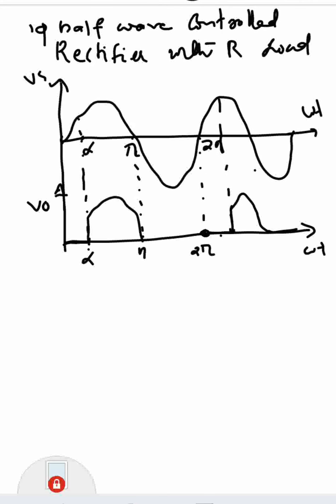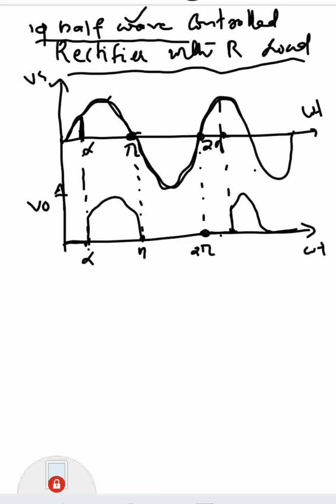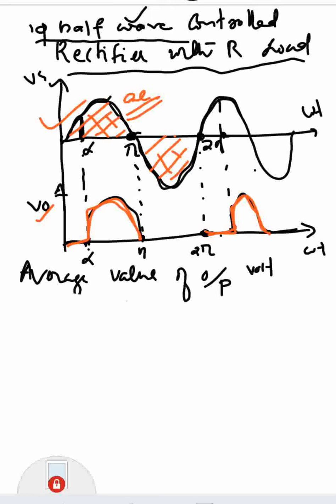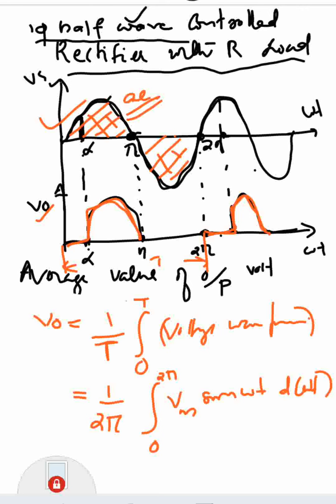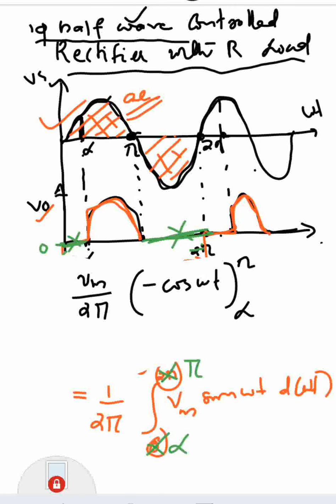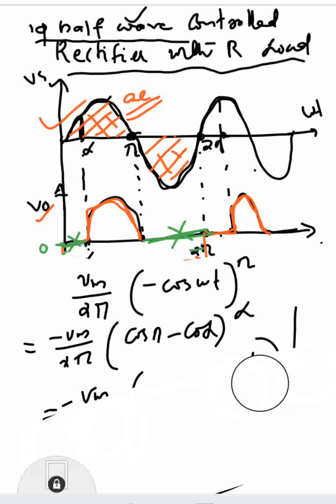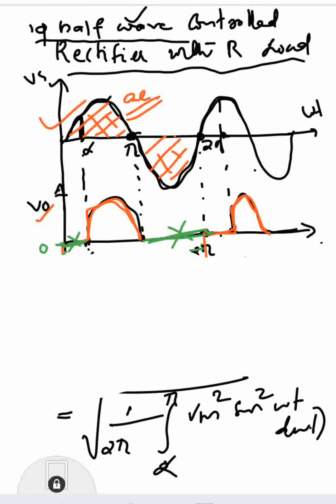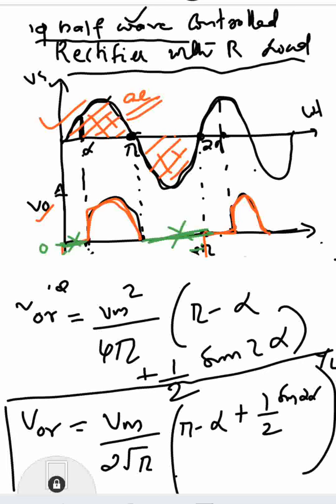Analysis of R LOAD CONTROLLED RECTIFIER